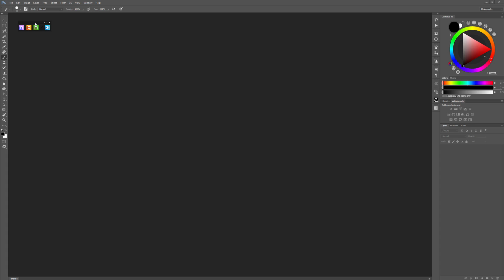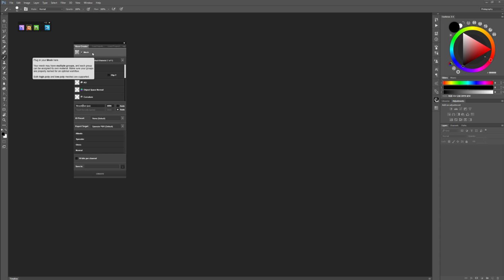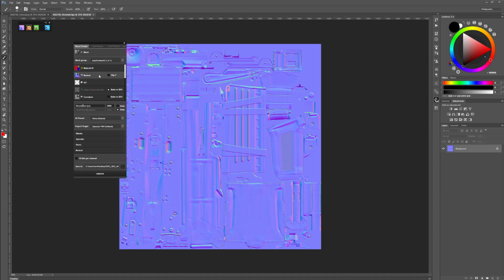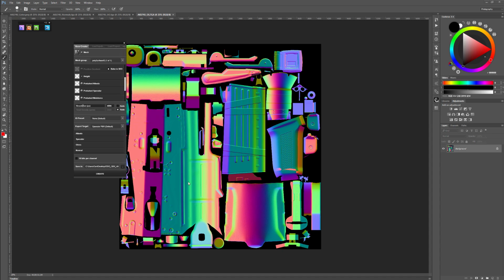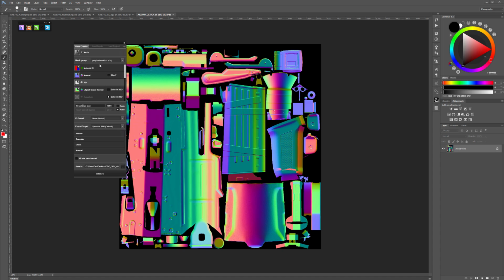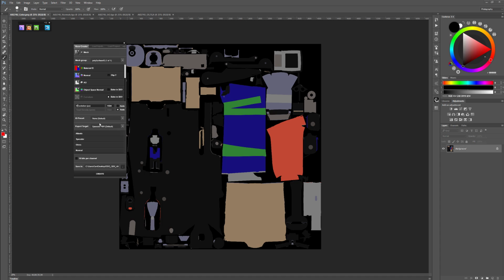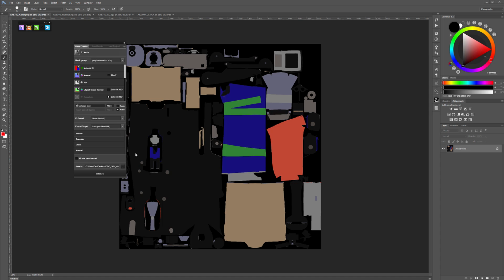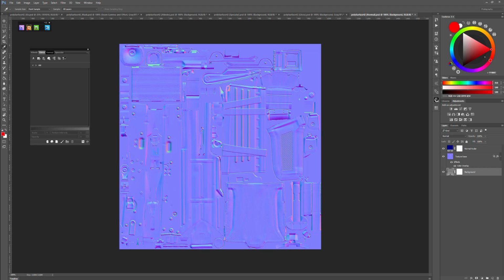Ddo 02 - Creating A Project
This is the second video in a series of tutorials going over the basics of using Quixel DDO.
This video covers starting a project in Ddo.